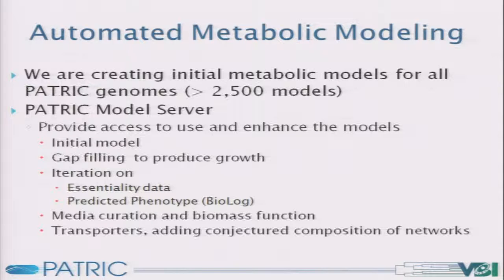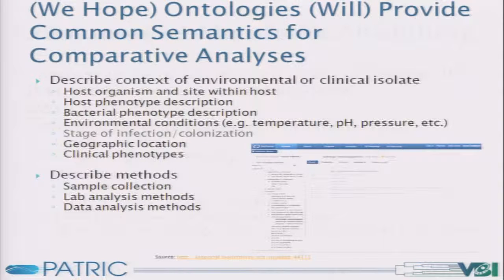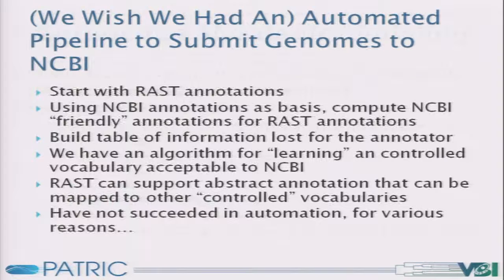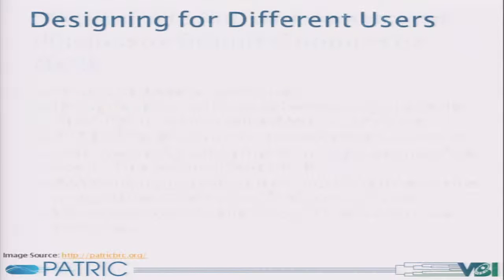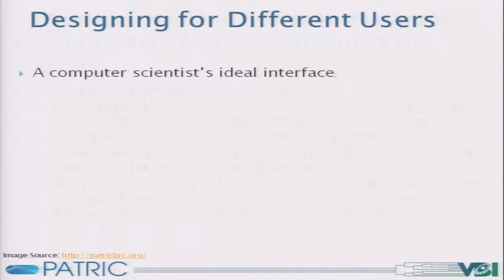“Informatics Driven Infectious Disease Research Bruno Sobral BIOSTEC 2011 clip19